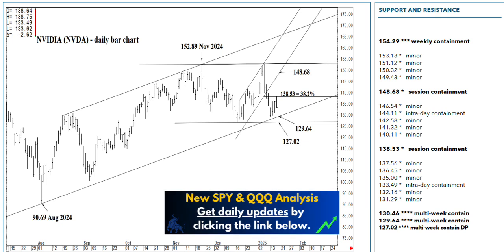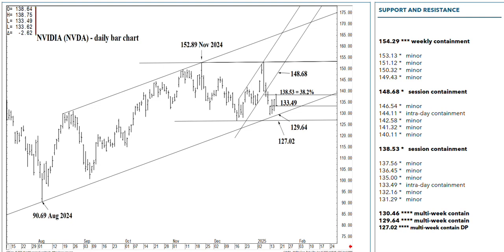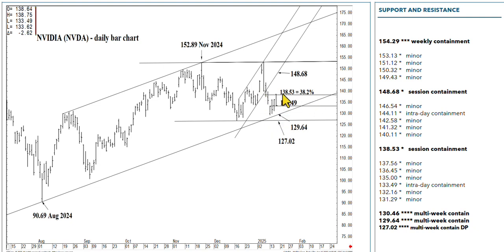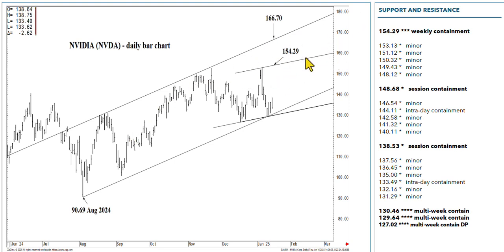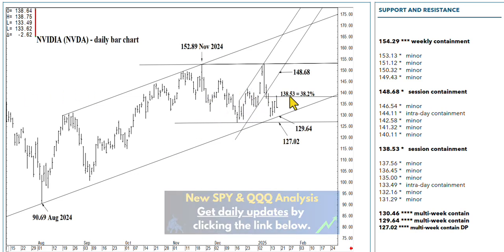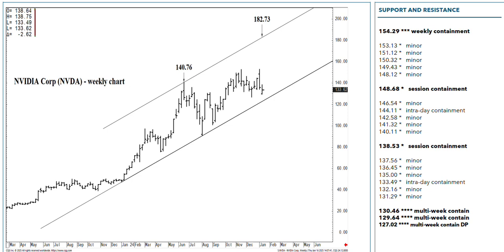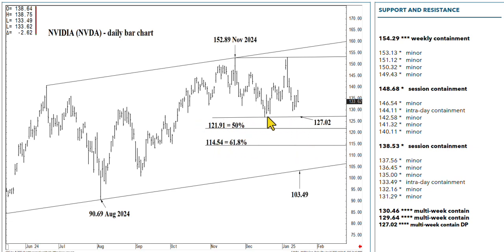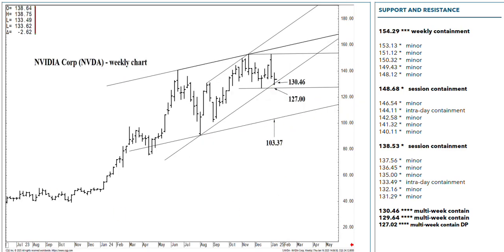NVIDIA Stock Price Analysis | Top $NVDA Levels To Watch for January 17th, 2025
Our daily NVIDIA analysis breaks down critical levels, market trends, and insights for today’s trading session.

In this video, we bring you technical stock analysis for NVIDIA. We hope to bring you directional clarity for NVIDIA stock based on the important price support and resistance levels for Friday, January 17th, 2025.

Key Resources:
🟢Make smarter trades with the Wicked Stocks Insider—join 1,000+ subscribers for exclusive stock picks and insights delivered to your inbox!

(PDF available at the bottom of the linked page)

Latest Stock Picks: Z, MU, ARM, AMD, UBER – Find Out More